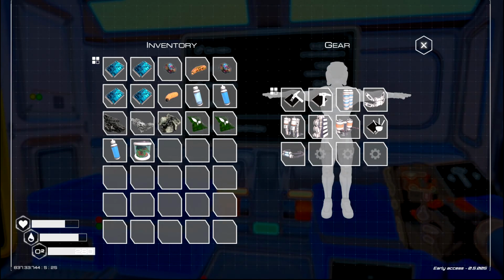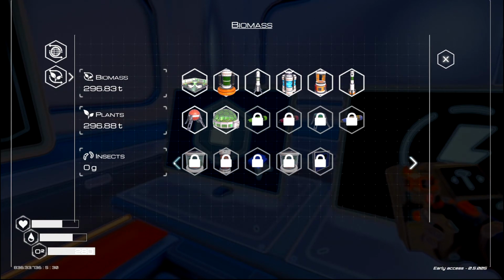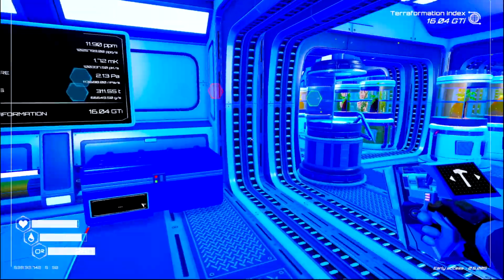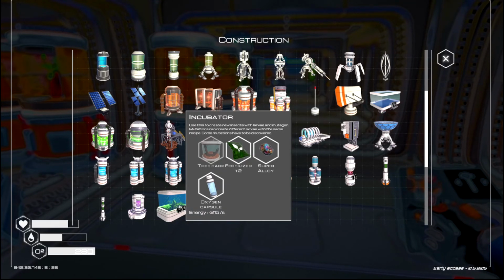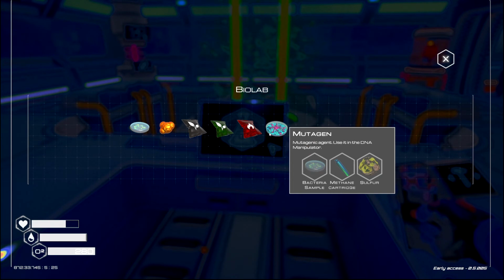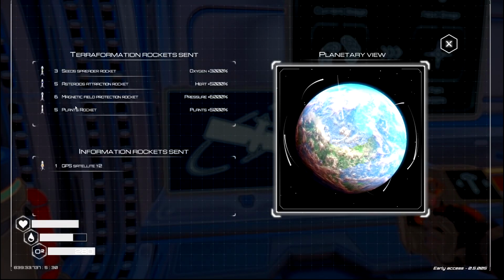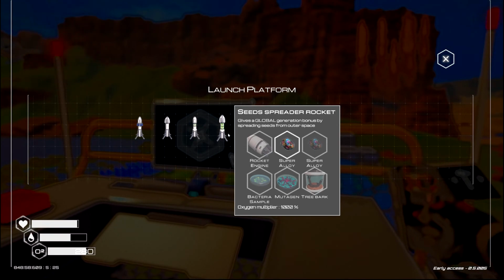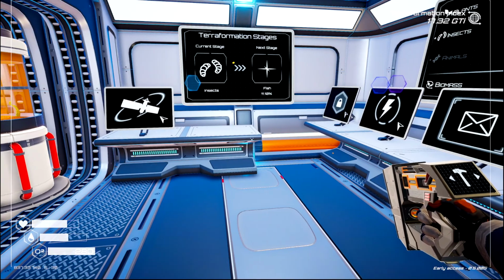Big Update!! Waterfall and Insects!! Planet Crafter Gameplay #22